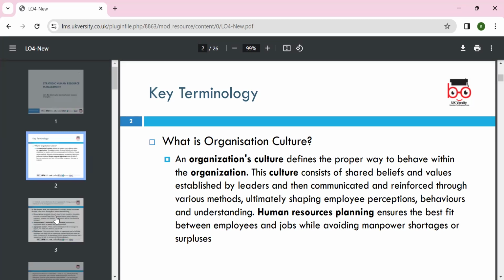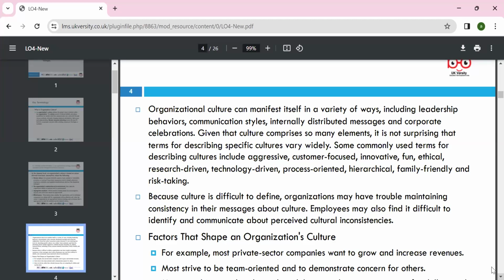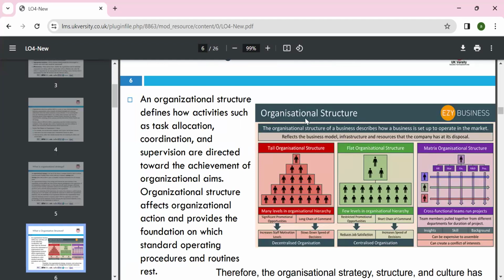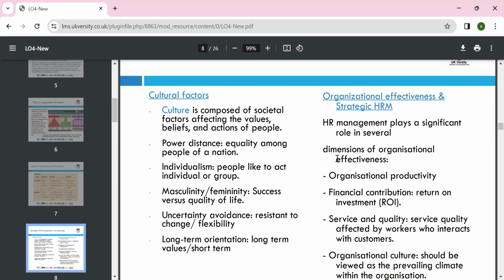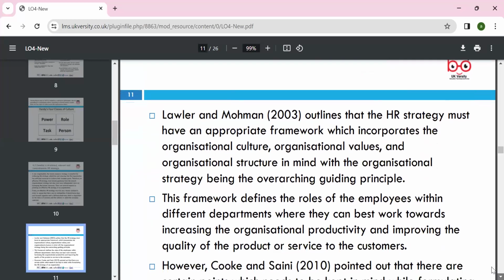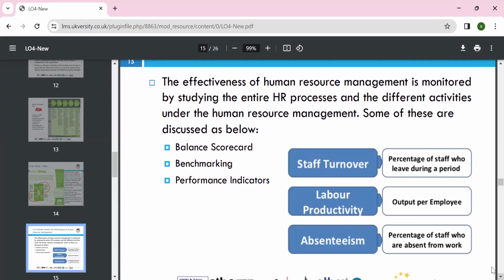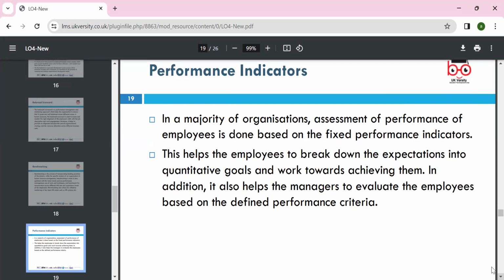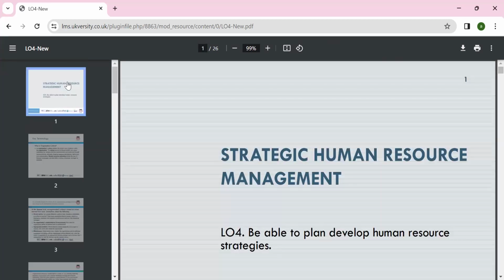OTHM L7 DiSML-Unit-2-Strategic Leadership- LO4-(AS)